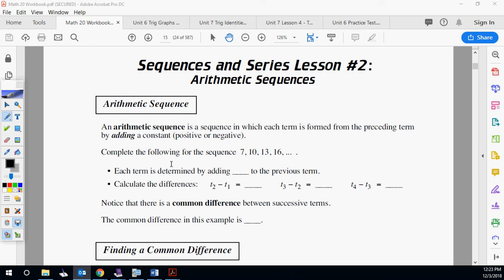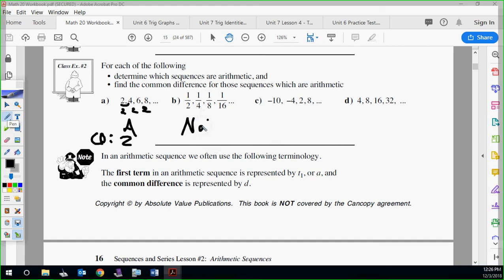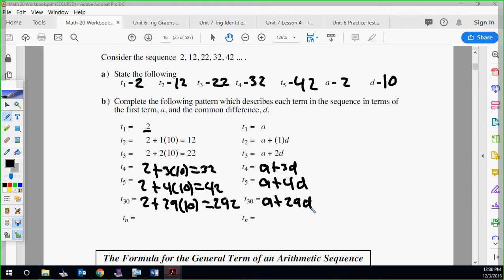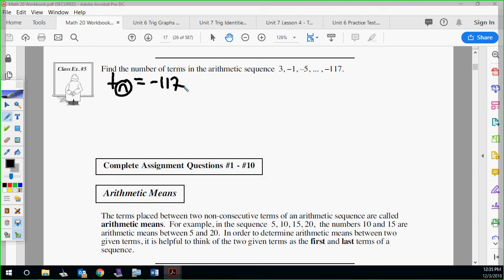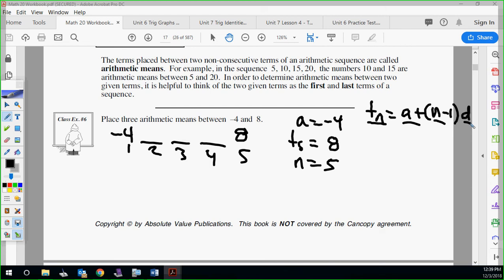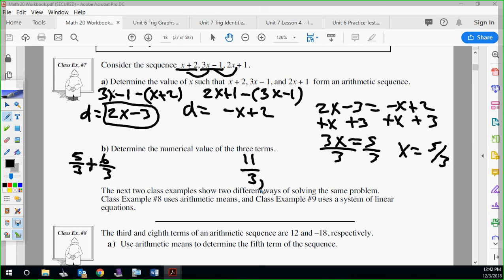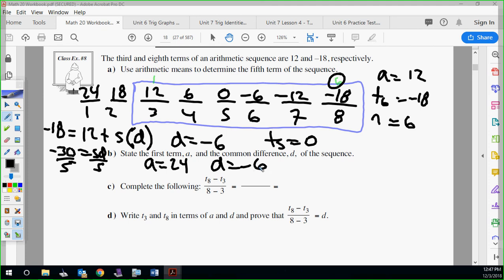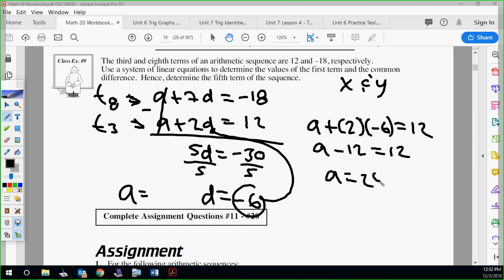S1 Chapter 1 Lesson 2- Arithmetic Sequences M20